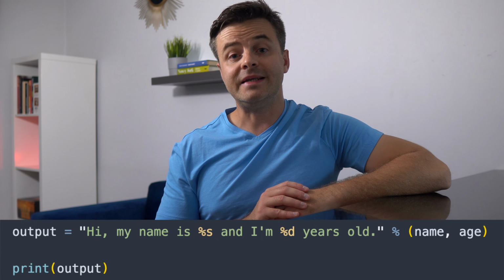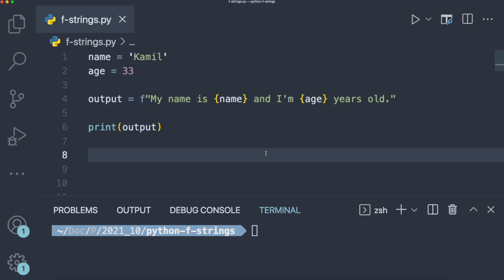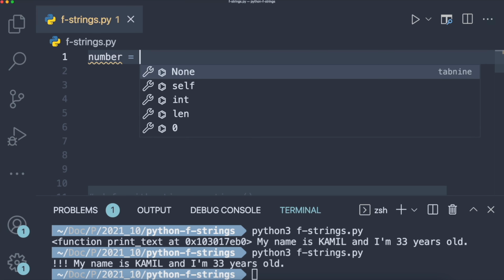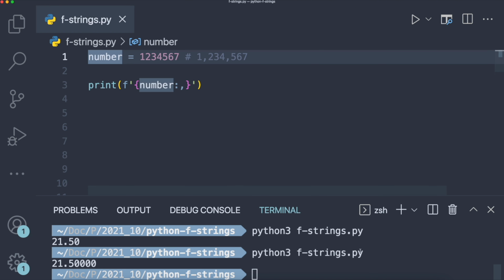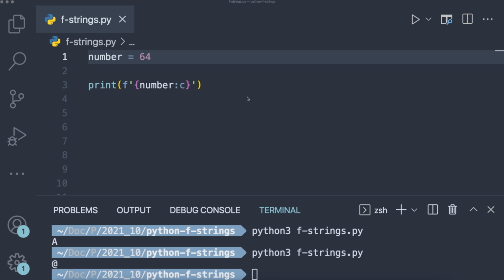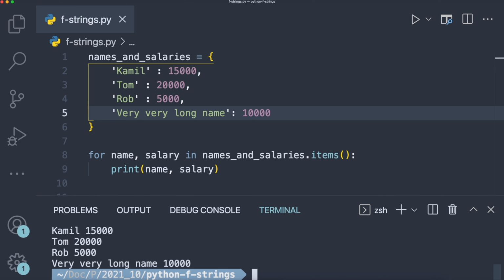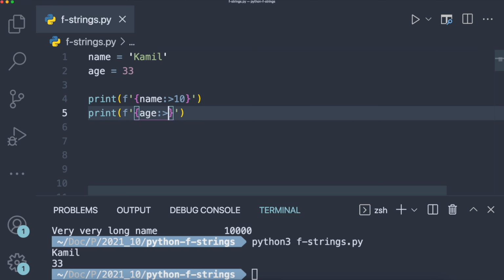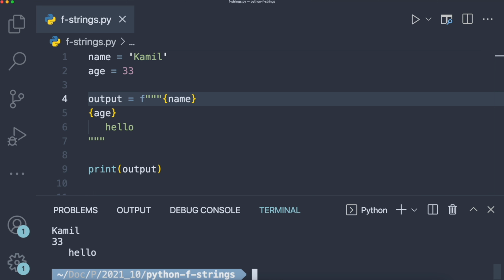Python - Formatting Data with f-Strings